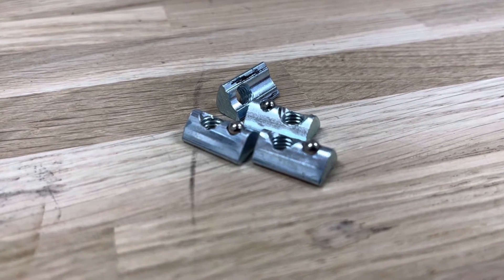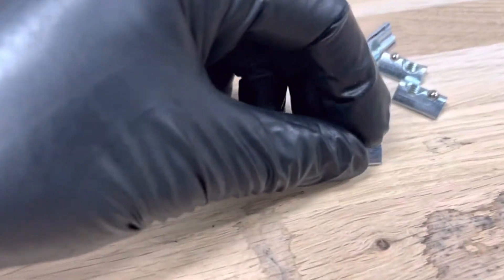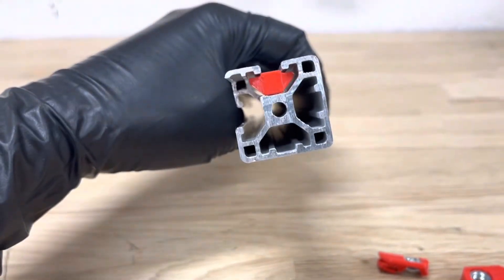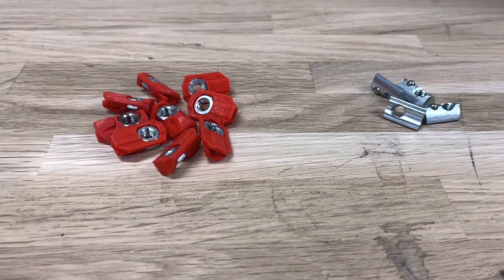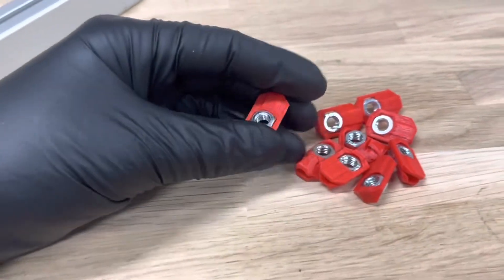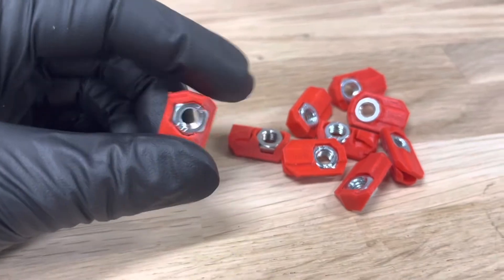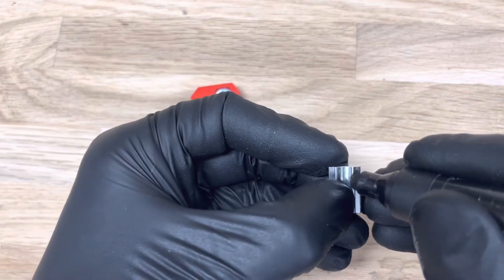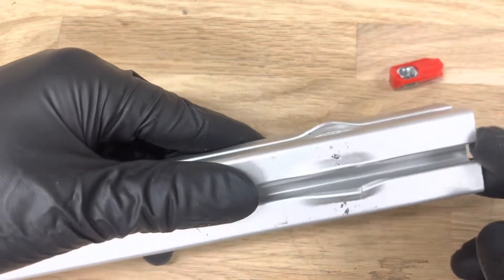T-Slot nuts: 3D-Printed vs Standard